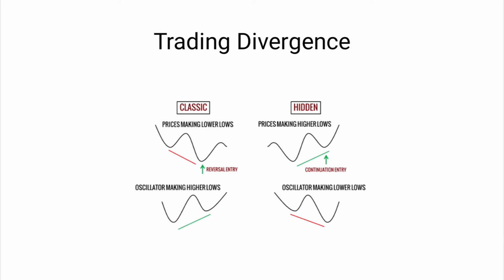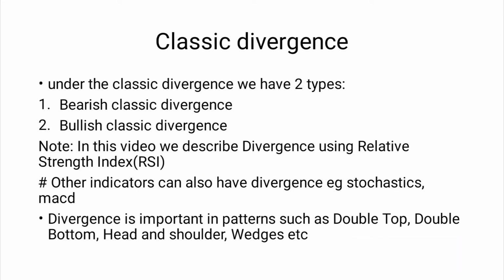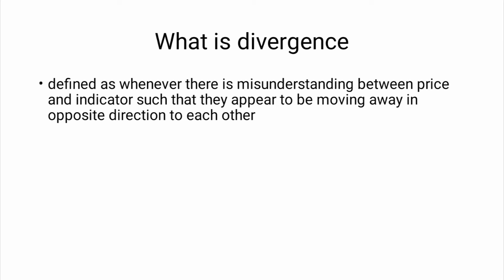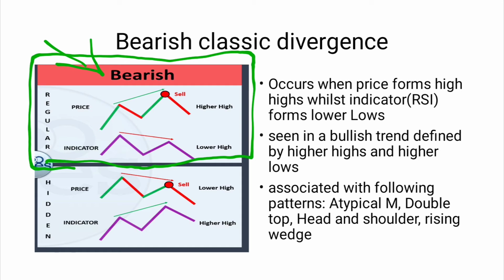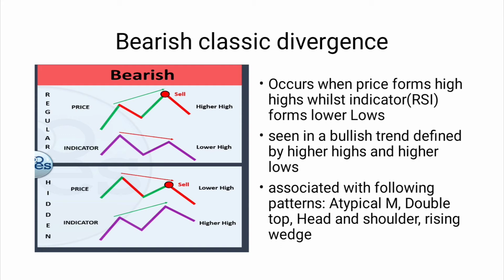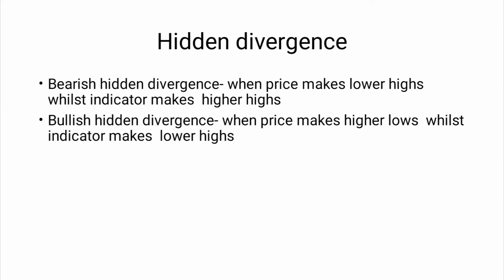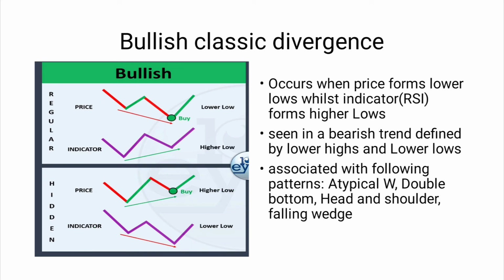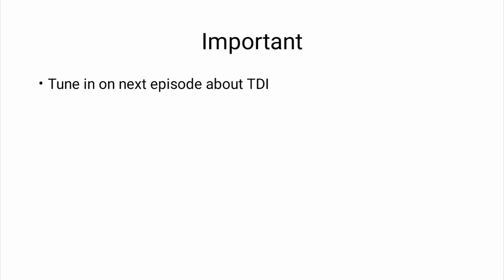Episode 16: Trading Divergence[Zimbabwe fx for beginners]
{START TRADING}

Divergence is defined as misunderstanding btwn price and indicator such that they appear to be moving away in opposite direction to each other

Tune in to watch types of Divergence